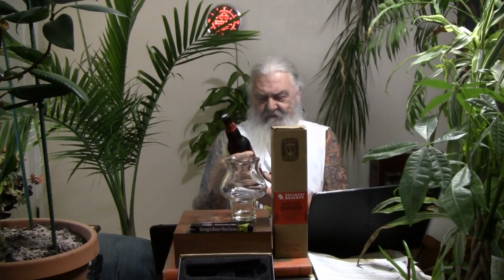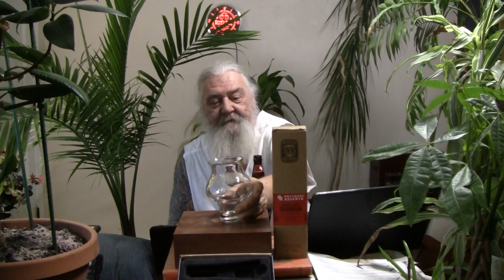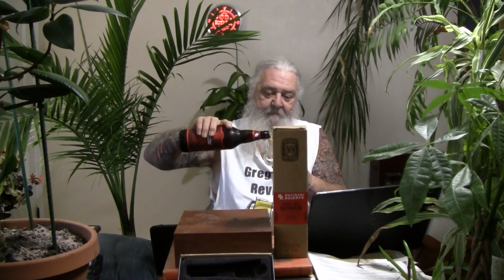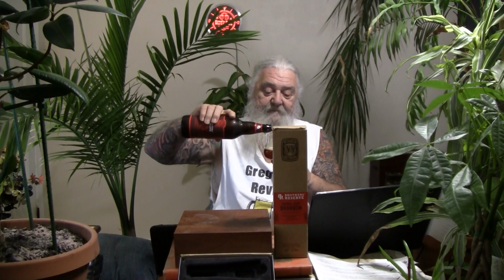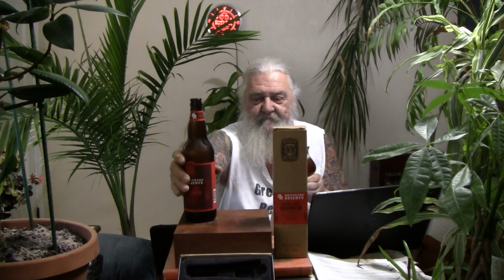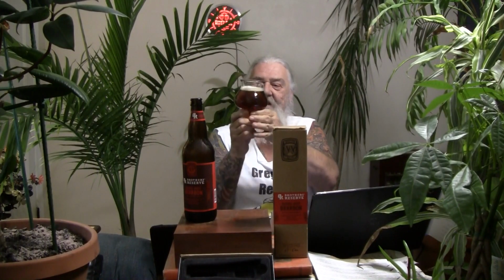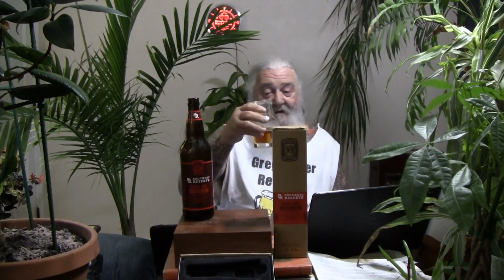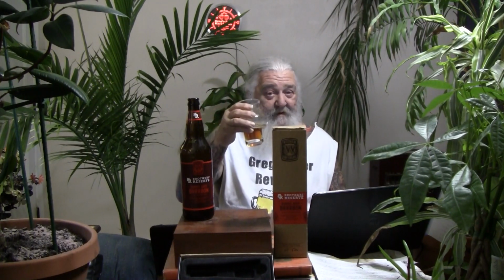Beer Review # 3500 Widmer Brothers Brewing 2010 BBA BRRRBON Ale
Widmer Brothers Brewing 2010 BBA BRRRBON Ale
my other Youtube channel - mrgregpuckett
BEER SCALE
1=UNDRINKABLE
2=Nasty=F
3=Poor=D
4=Average=C
5=80-84=B-
6=85=B
7=86-89=B+
8=90-94=A-
9=95-99=A
10=100=A+
CHEERS!